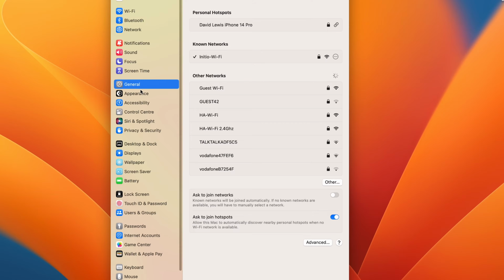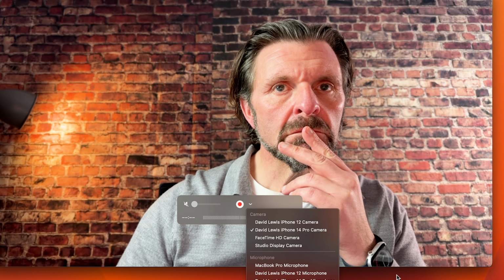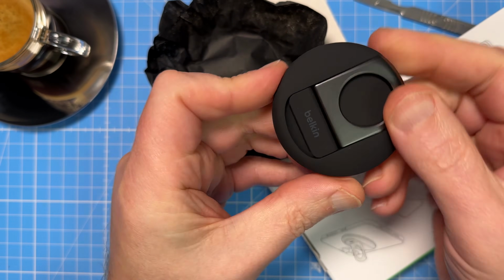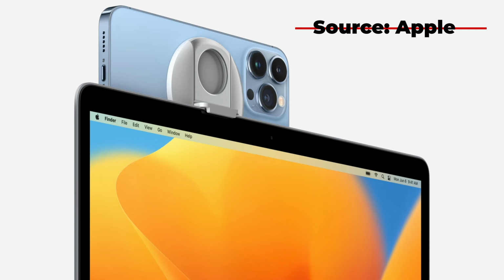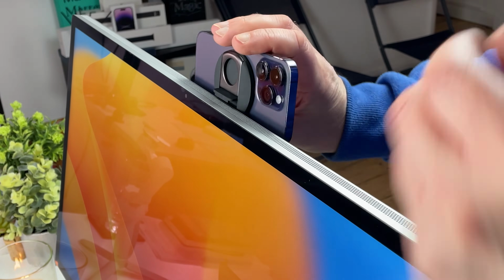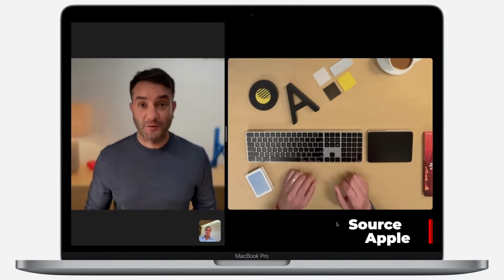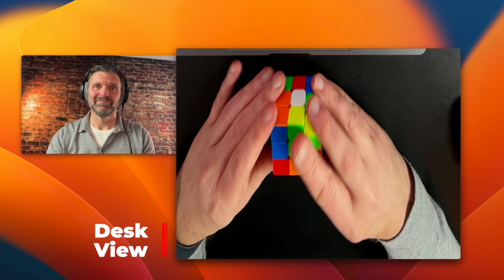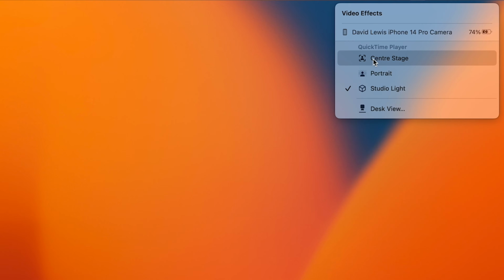Continuity Camera | & the BELKIN stand - does it work?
macOS Ventura has been with us now for around a month. There was mention of all kinds of changes to apps like Messages, Mail and even System Settings. But the one BRAND new feature that really appealed to me was Continuity Camera. At WWDC it looked amazing - with Studio Light, Portrait and Centre Stage modes all possible. But, the undoubted star of the show was to be the Desk View feature. It looked amazing.

But now, with my Belkin stand in place, what is Desk View like in the real world? Does it work? Would you want to use it, and what is the Portrait Mode honestly like. In this video we check everything out that you’ll need to know about the brand new Continuity Camera feature in macOS Ventura.

Guys - I’m not monetised by YouTube yet…even though you may see ads on my videos. So, if you love the content I am putting out, and want to help me review the latest Apple gear….I could really do with your help! Easy ways to support me and the channel here ⬇️

Chapters
00:00 Intro
00:30 Ventura
00:50 Continuity Camera
01:25 Webcam solution
02:25 The Belkin stand
03:45 Control Centre & Continuity Camera
04:10 Studio Light
04:35 Portrait Mode
04:45 Centre Stage
05:20 Desk View
06:20 Wrapping up

READ ME
I publish weekly on Medium and you can find my blogs